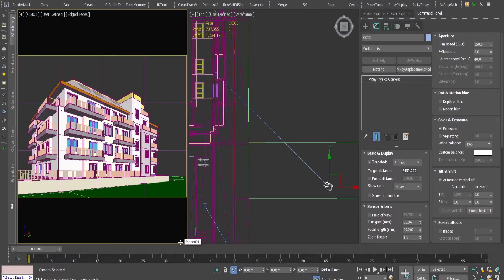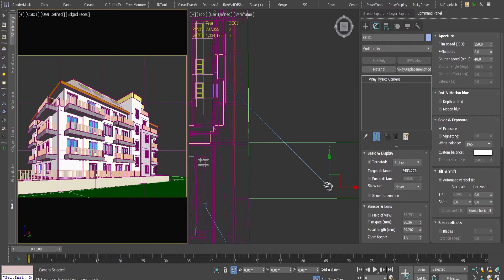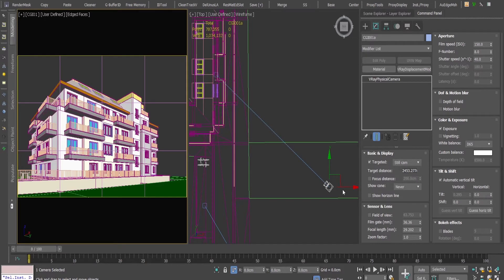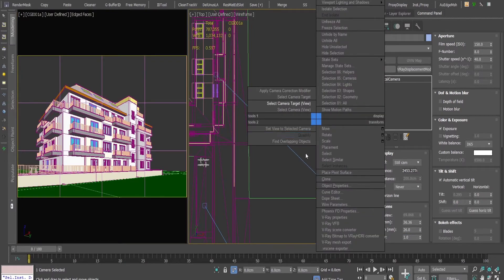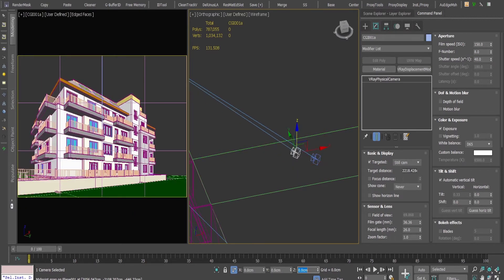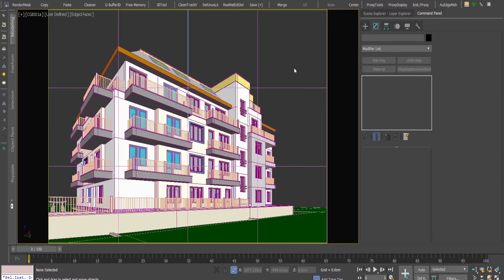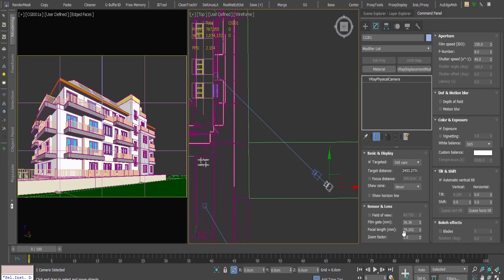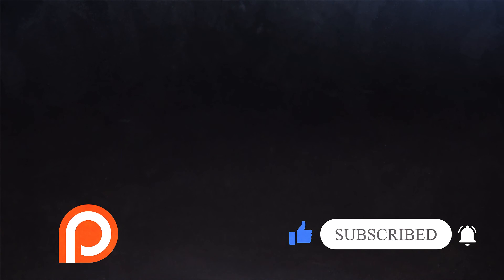📸 BETTER Perspective Camera FOCAL LENGTH- Simple Tip 3Ds Max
🔥 How to achieve a more aggressive perspective - 3Ds Max tip

⏱️ Timestamps:
00:00 - Intro
00:10 - Better perspective - Camera focal Length
02:07 - Outro